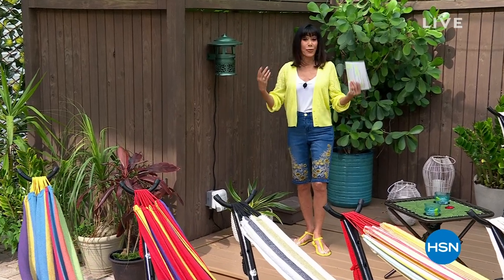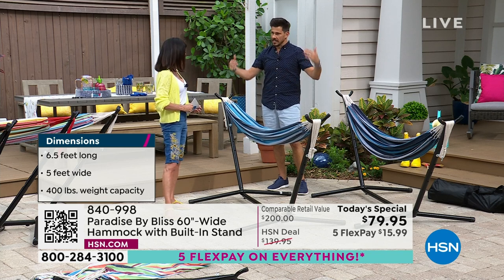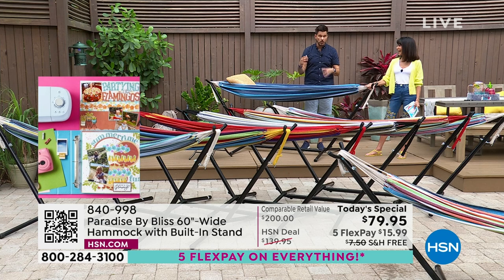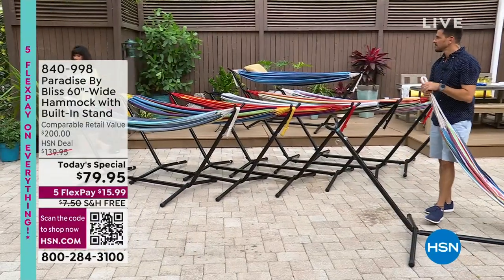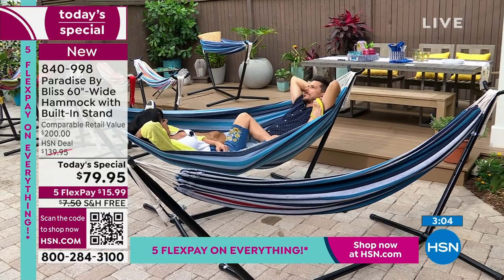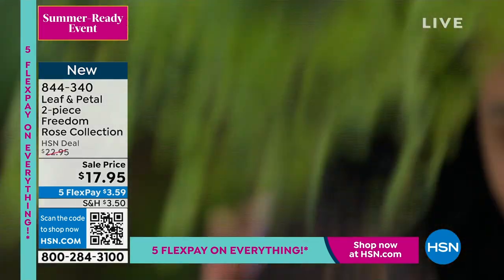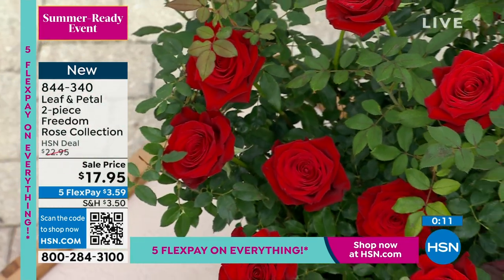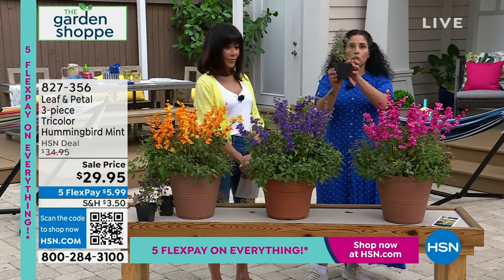HSN | The Garden Shoppe 05.05.2023 - 05 PM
Prep, plant, renew and awaken the outdoors for seasons of sun to come.